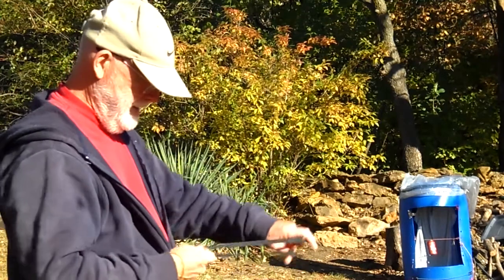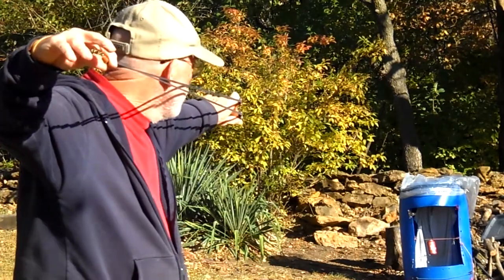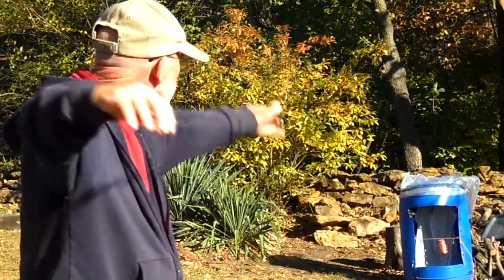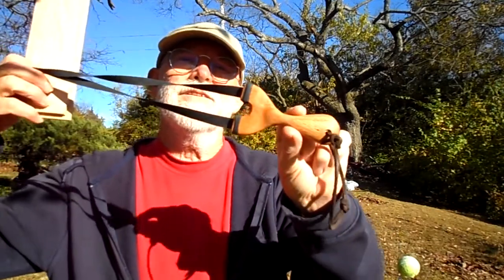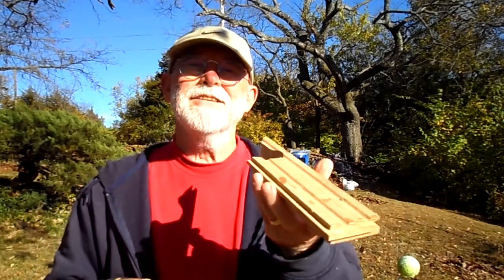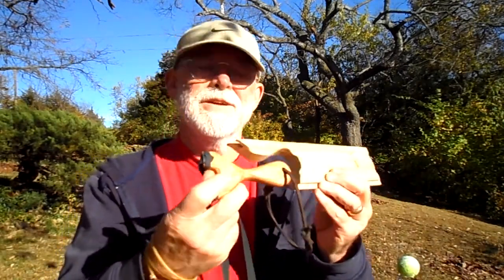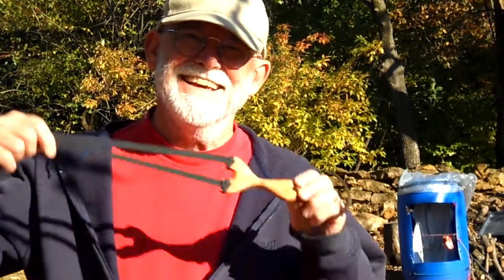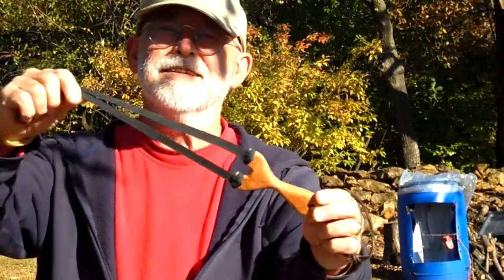Shooting a newly made Oak Lizard PFS slingshot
I just banded up this Lizard Pickle Fork Shooter (PFS) slingshot today. It took a couple of afternoons to make it. Raw material was an offcut of oak flooring. I usually shoot PFS in the butterfly style, extending both arms for maximum stretch of the bands. It is fun!